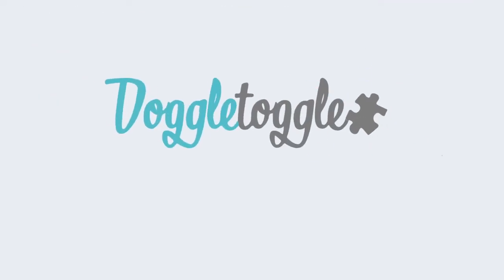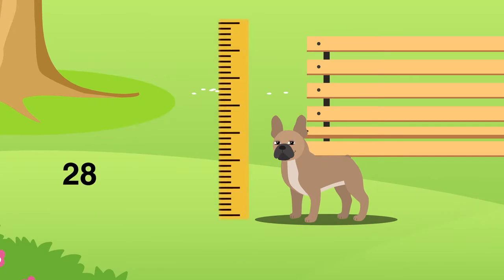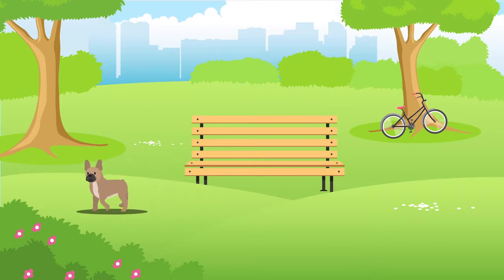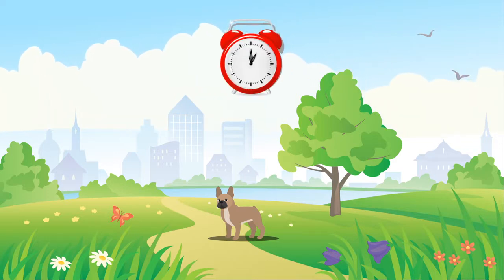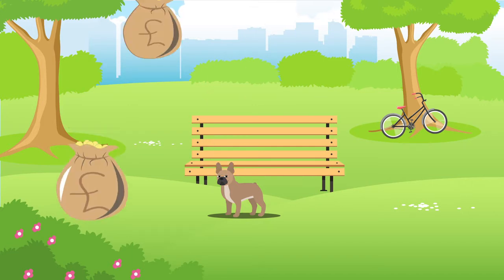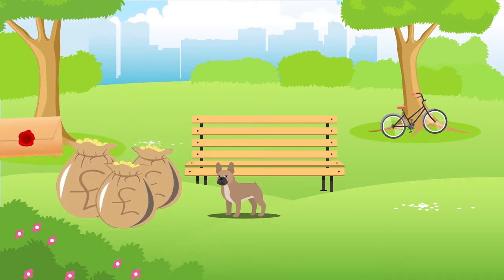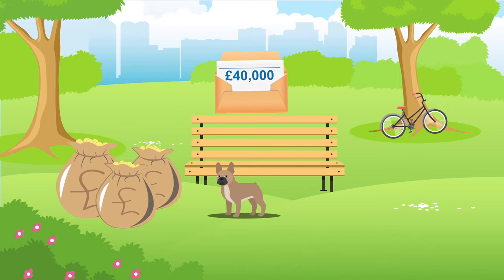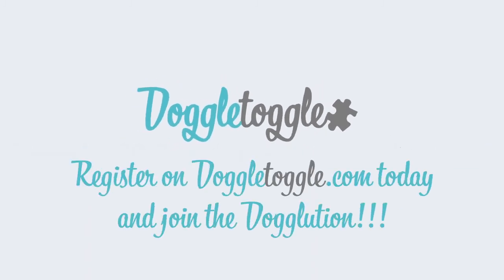Doggle Guides - French Bulldog - Dog Breed Info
Fun and digestible way to learn about the French Bulldog. Includes the following breed specific info:
Size - Height & Weight - Defining Features -  Coat Length & Colour - City or Rural Living Suitability - Exercise needs - Shedding Info - Grooming Requirements - Appetite Details - Susceptibility to Illnesses - Lifespan - Personality & Temperament - Noisiness - Socialisation Needs - Training requirements - Cost: Annual & Lifetime.